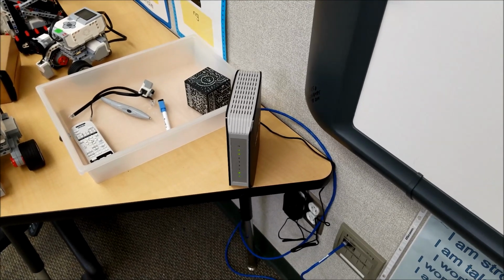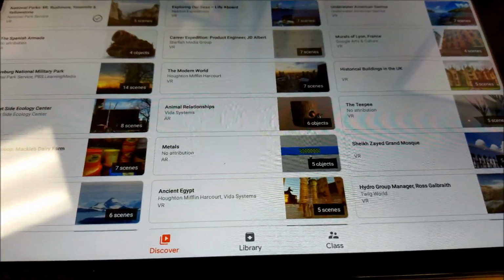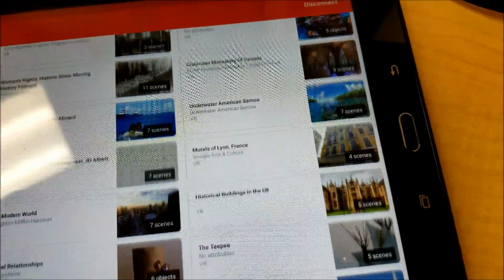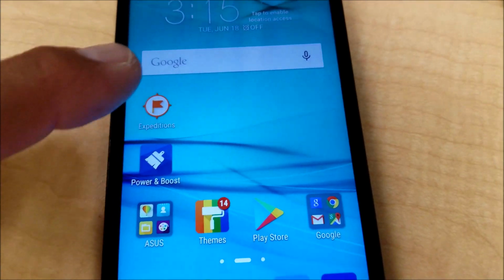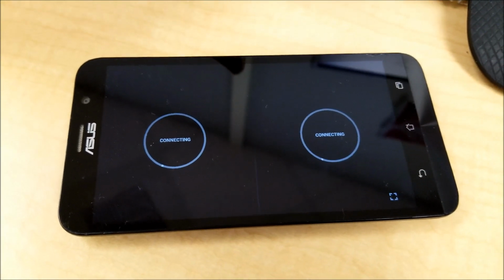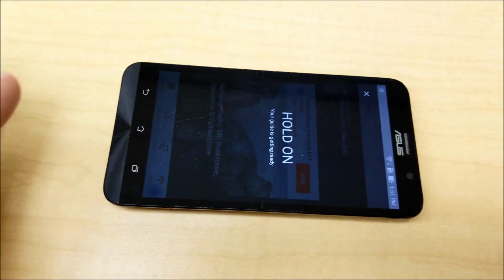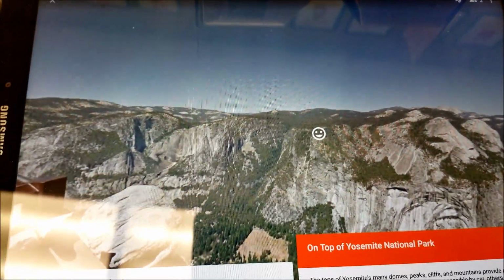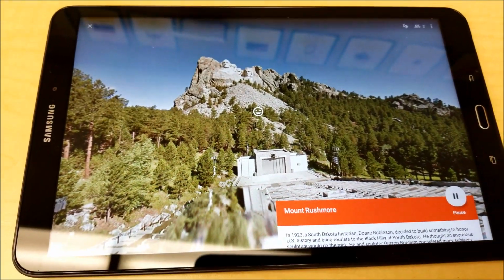"Virtual Reality Using Google Expedition"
Hey guys!!  I am doing Virtual Reality with my Summer Program students and this video just shows you how to get set up with Google Expedition.  Hope you enjoy!!